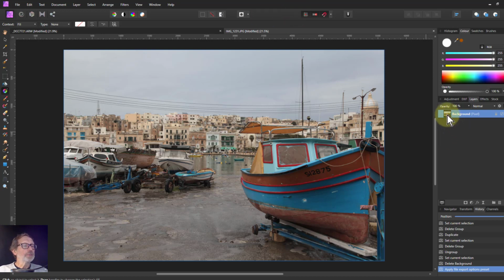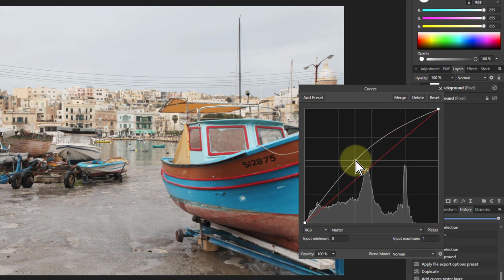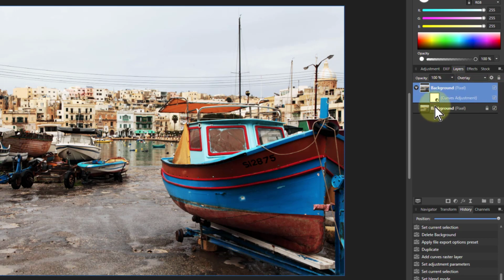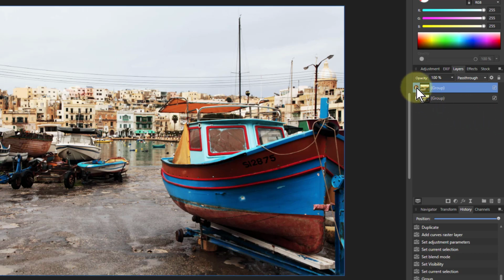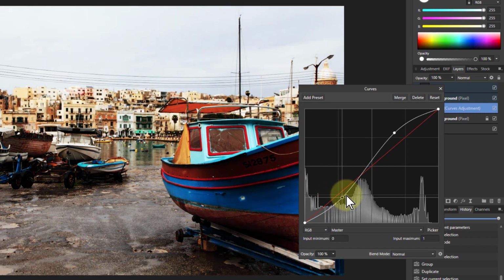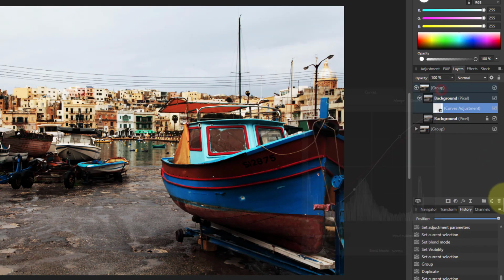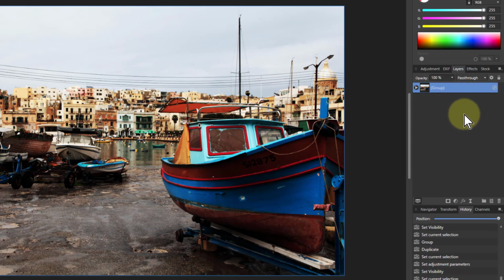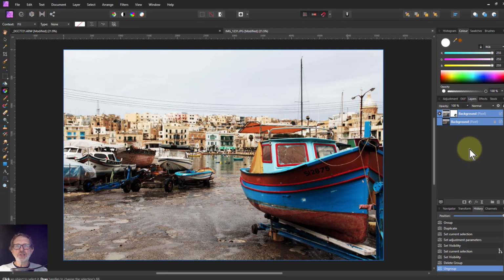A-B Testing of Two Alternative Edits (using Affinity Photo)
When trying out editing adjustments it can be a good idea to visually compare alternatives. Here's a way to quickly and easily do this, letting you confidently choose the best option.

The web page for this video is here (with links to related videos)